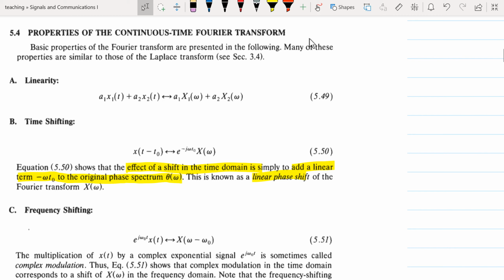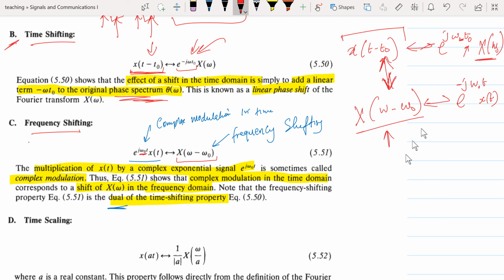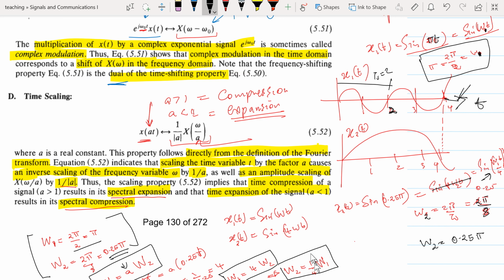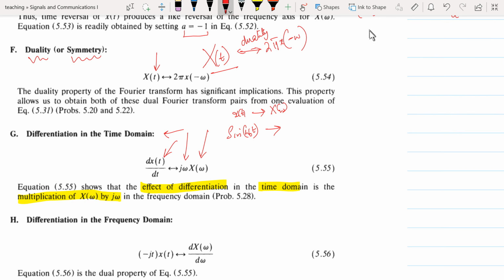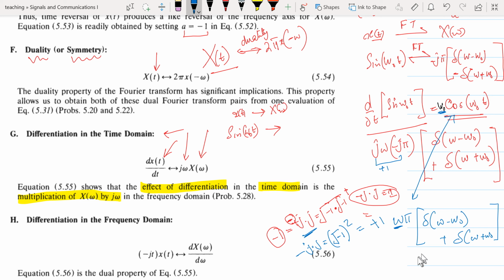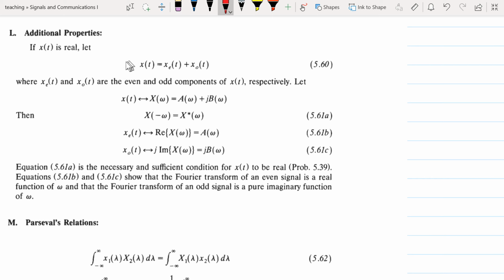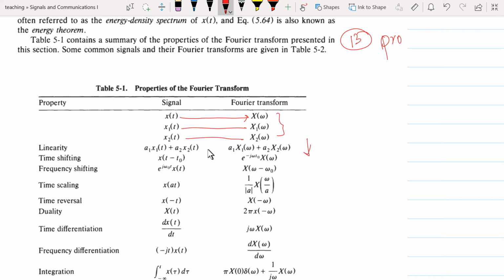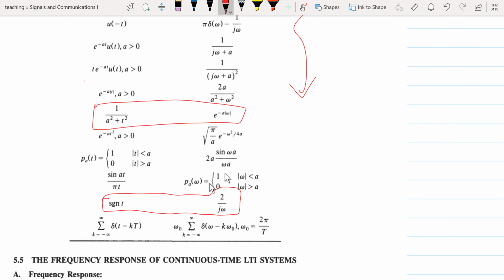part 1 Properties of Continous Time FT